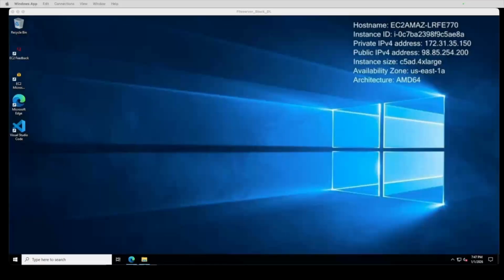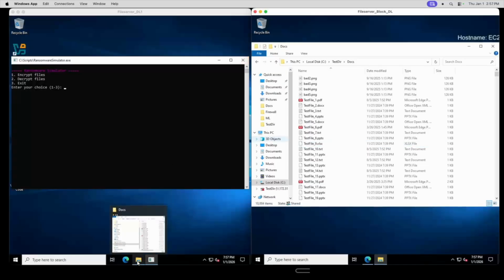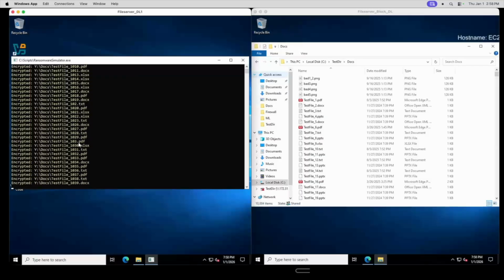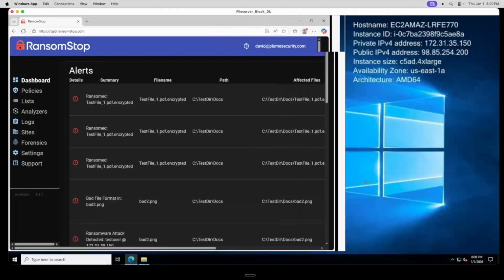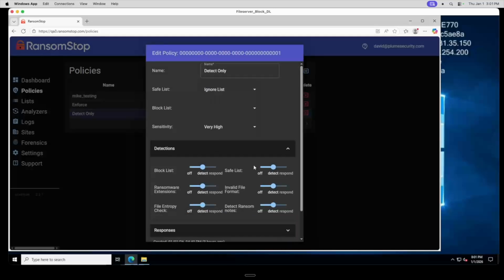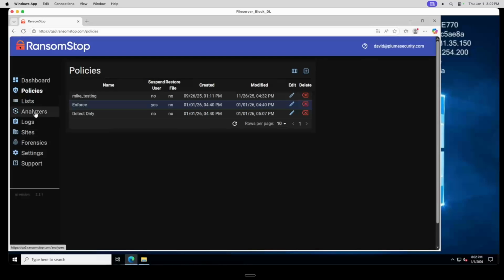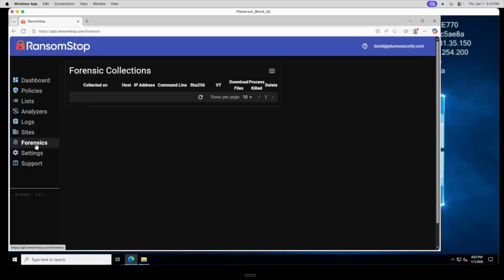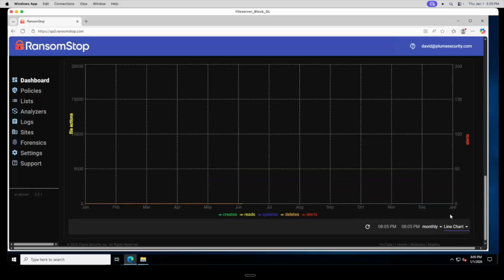RansomStop Demo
RansomStop in action demo